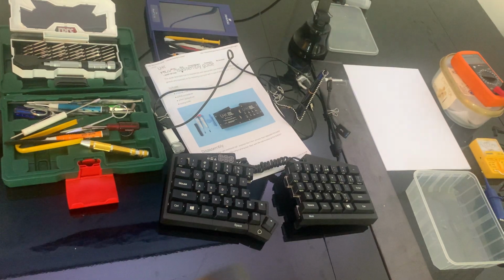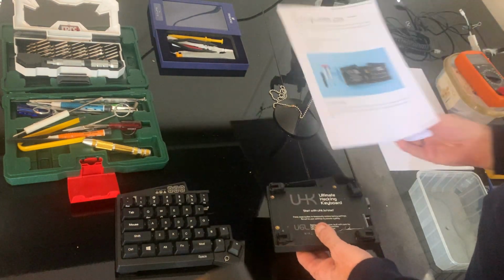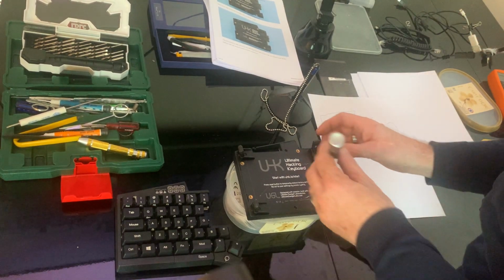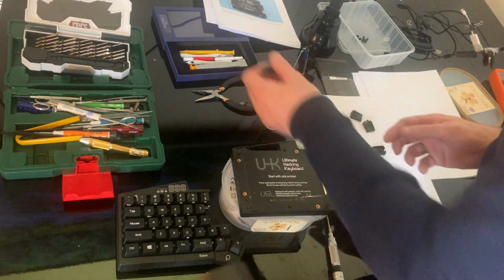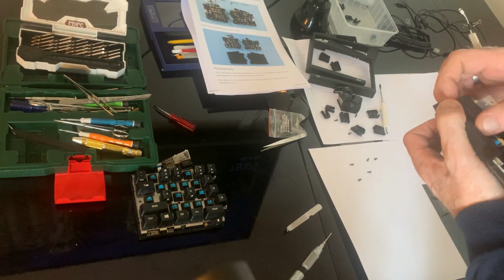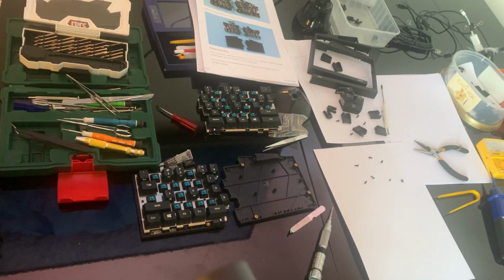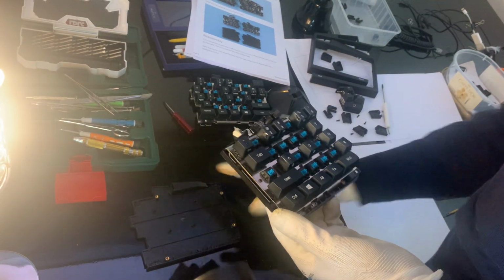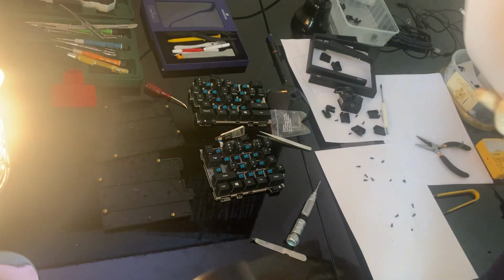Unbricking the Ultimate Hacking Keyboard and disassembly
Due to UHK (Ultimate Hacking Keyboard) not recognized after upgrade the need to short contacts to override the setting mode is a useful matter to correct the issue but the disassembly is needed.